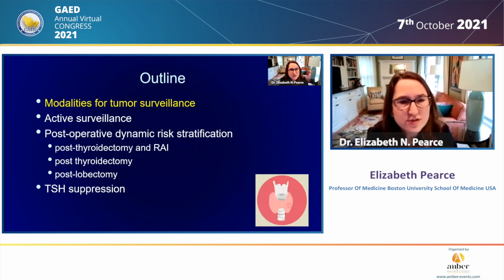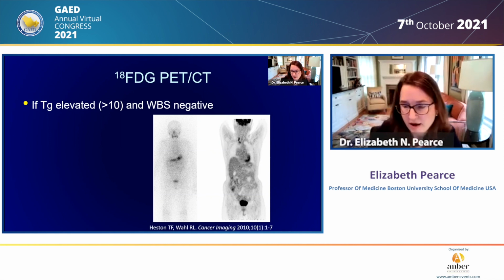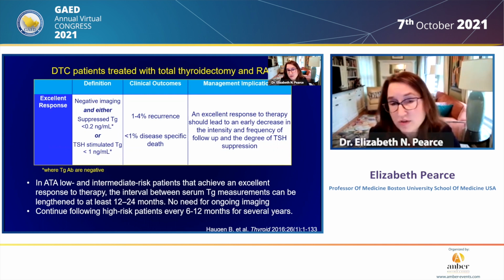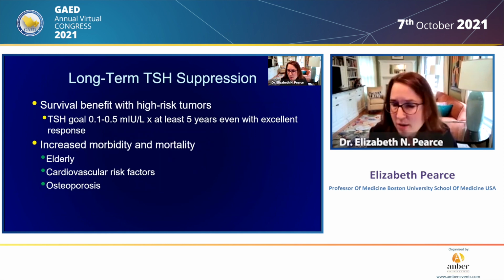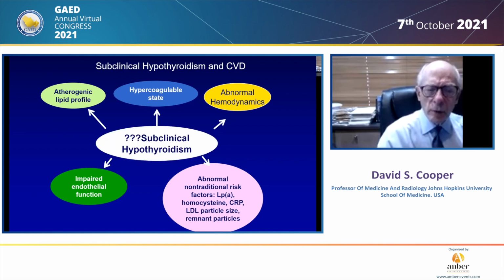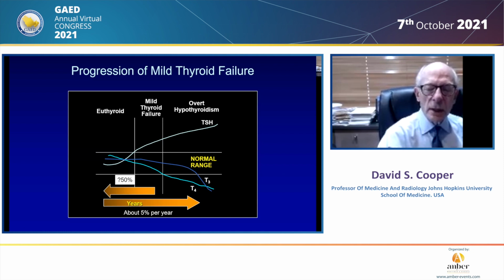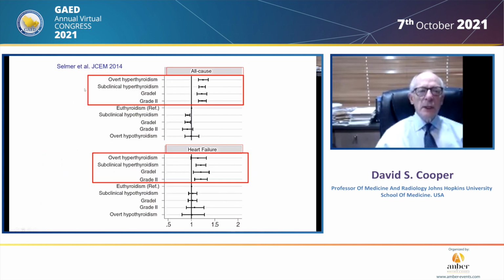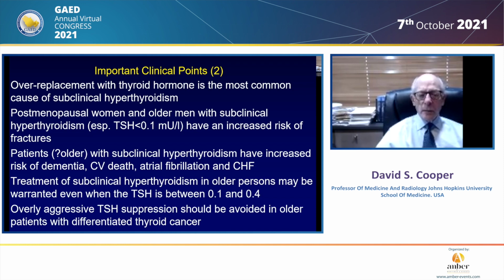7.10.21 - Day 1, Adult - Endocrine hall Meet the expert